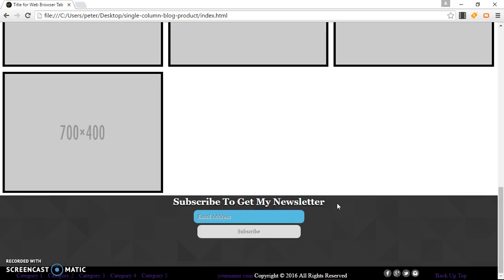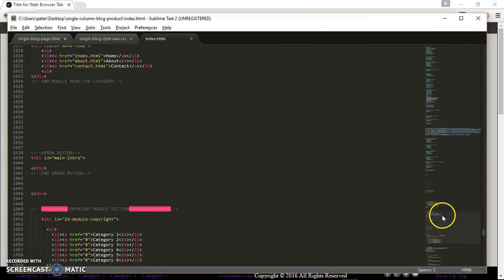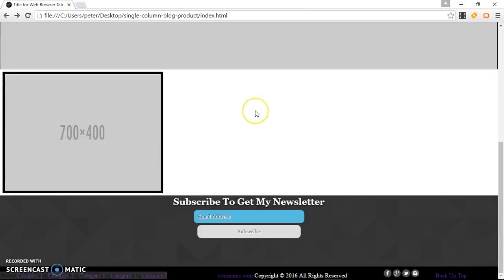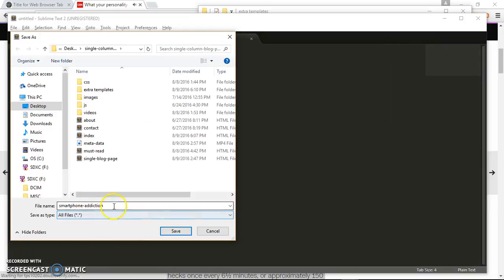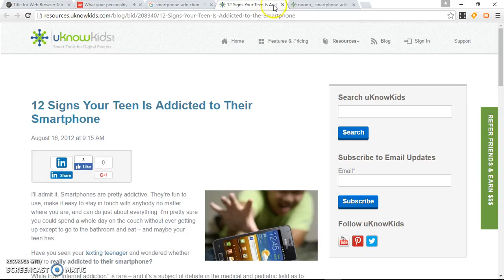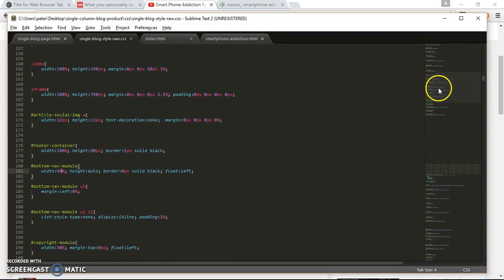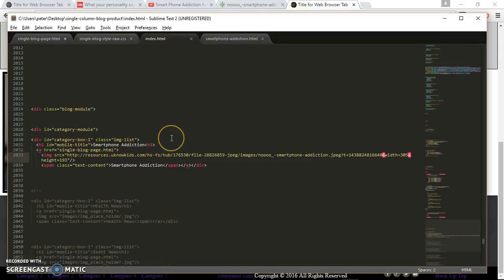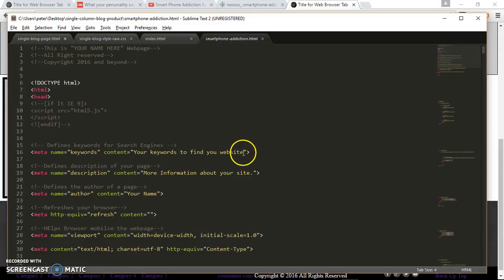Workflow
How you will go about setting up your blog